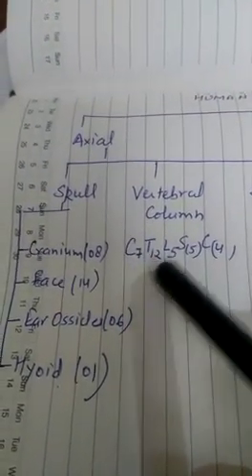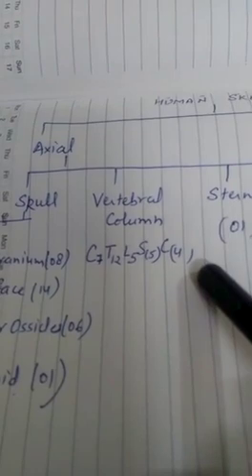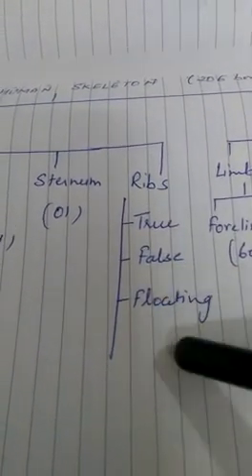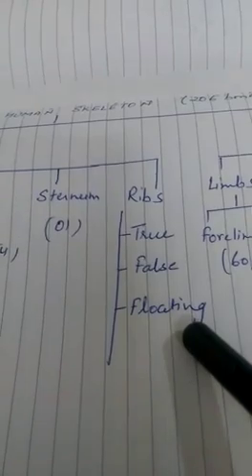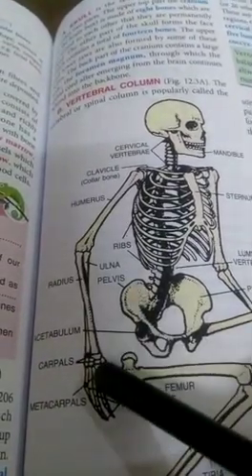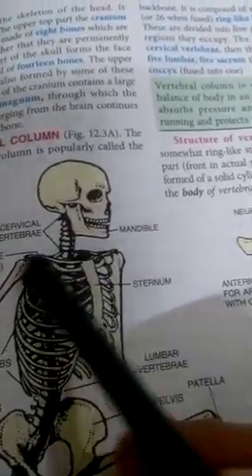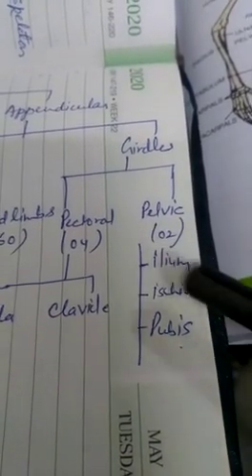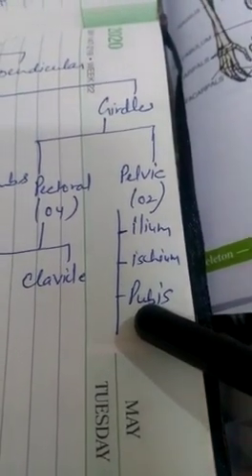Class 9 Skeleton part 3